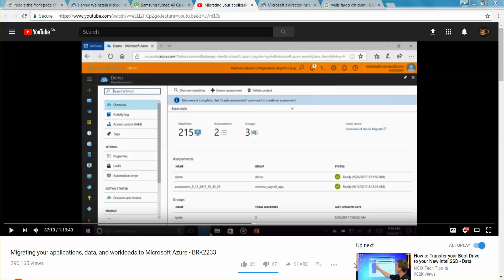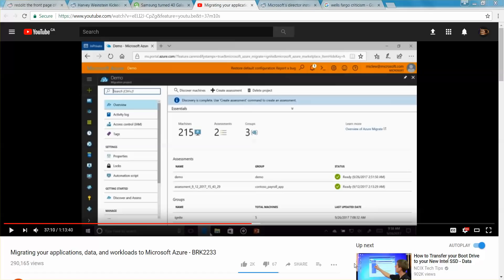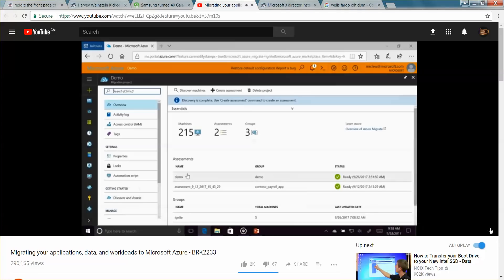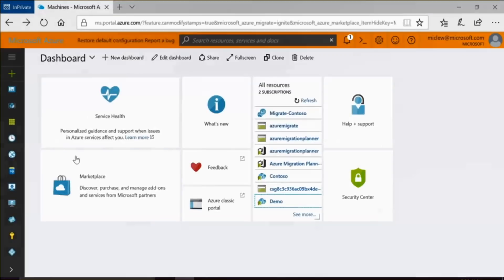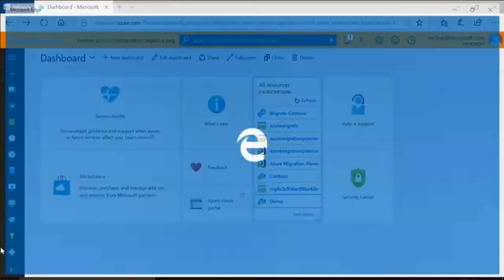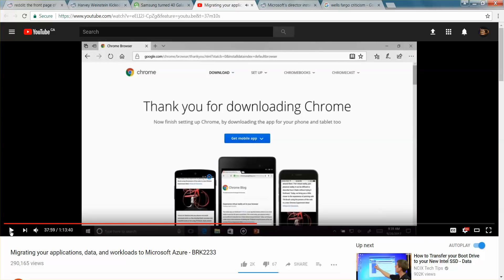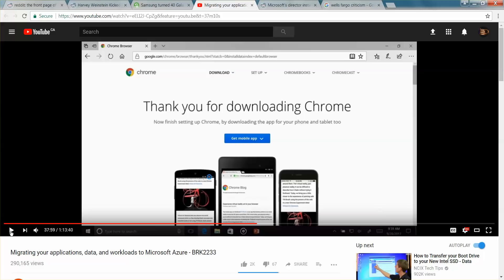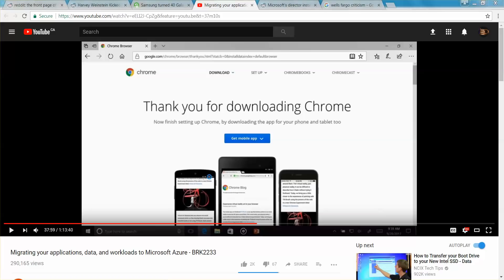Microsoft's director installs Chrome during a presentation because Edge failed